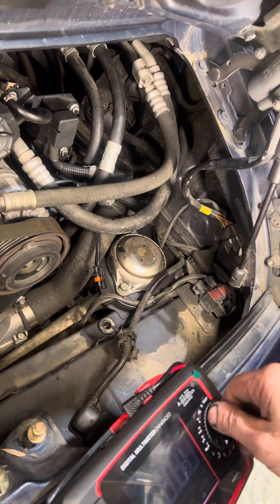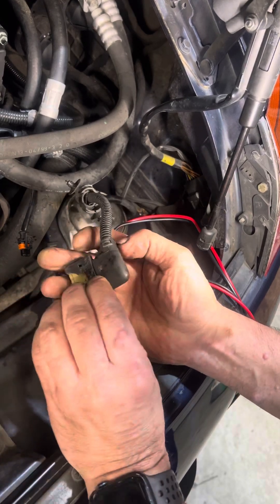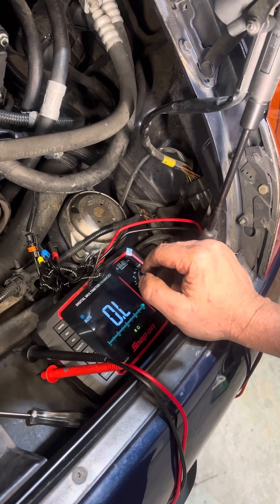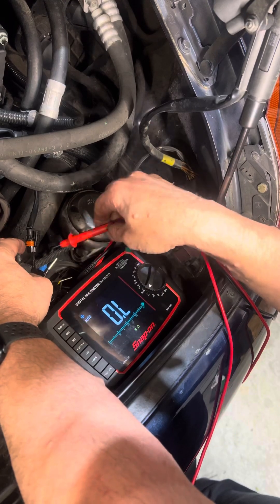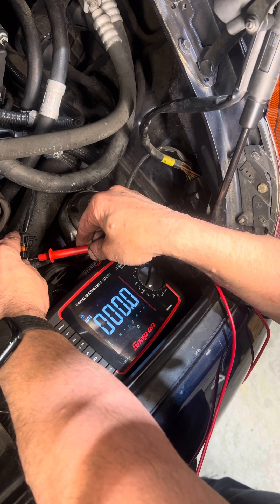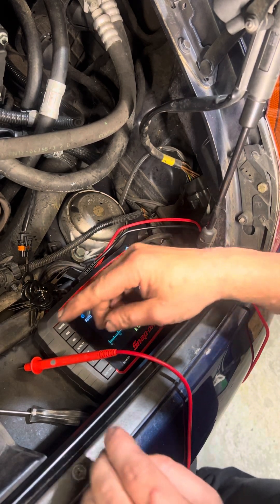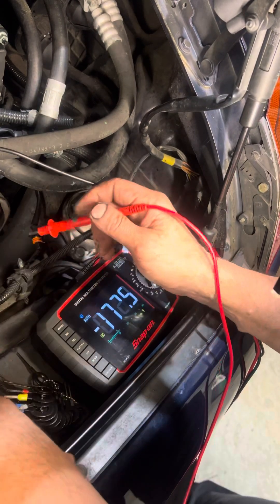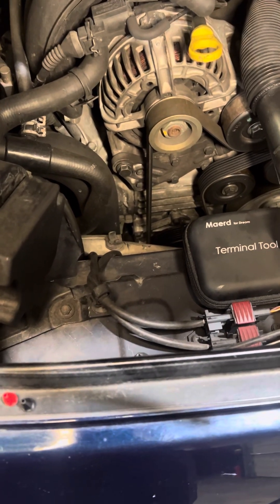How to diagnose a failure in a Porsche DME.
In this video I will go through some diagnostic steps of checking wiring and components. This is for a Porsche 911 that has a fault for bank 2 cam actuation. Previously the actuator itself was replaced due to an internal oil leak. Oil was getting into the harness, but did not get to the DME. I started by checking resistance of the wires to the DME from the actuator, we had 0.7 ohms. The other wire I checked to other components that shared the splice. It was also very low resistance. So those wire are testing out ok so far. At the very least, the wires are not open. Next I checked the output to the actuator, both at the actuator and the DME, both were the same, so no voltage drop present. Wires should not have any problems. Next, I checked the output to bank one, I read 12v from the DME when actuated, and only 3v on the faulty side. This shows that the DME has an internal failure.
I hope you enjoy the video and found it helpful.